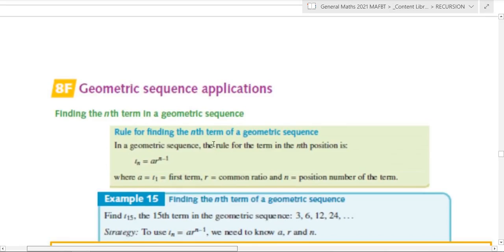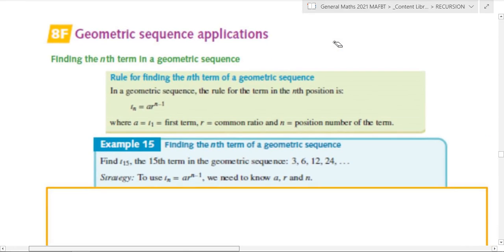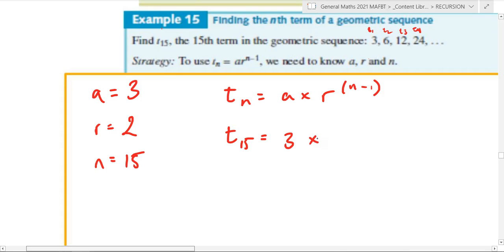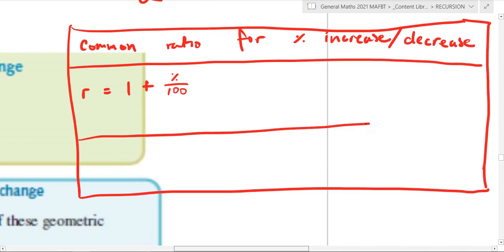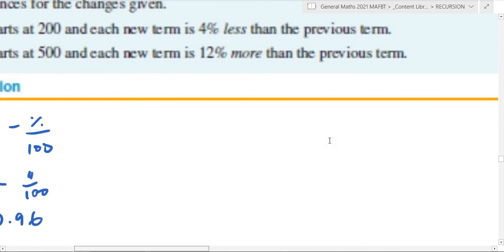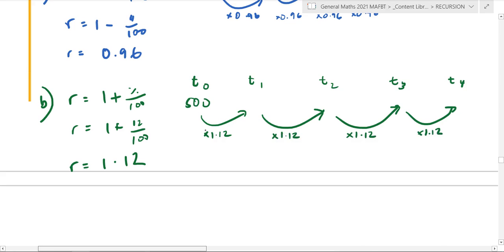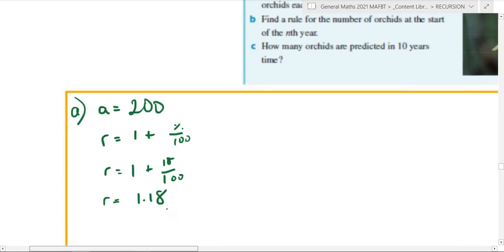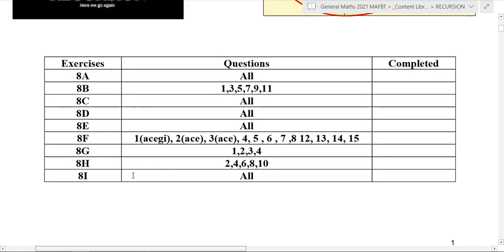8F - Geometric Sequence Applications